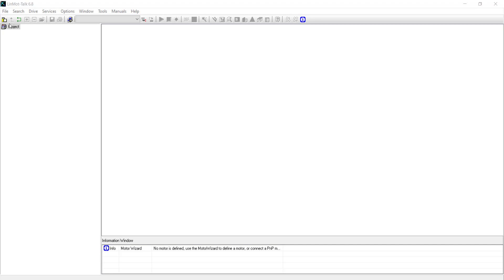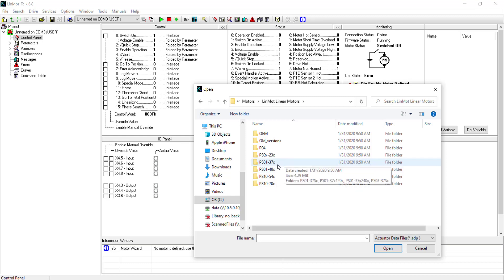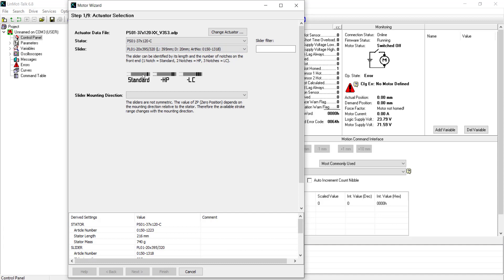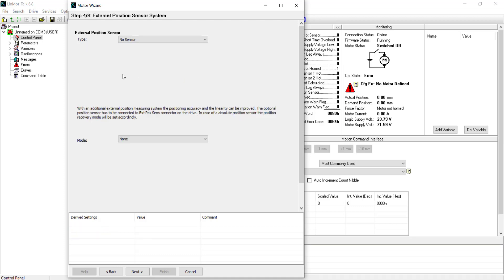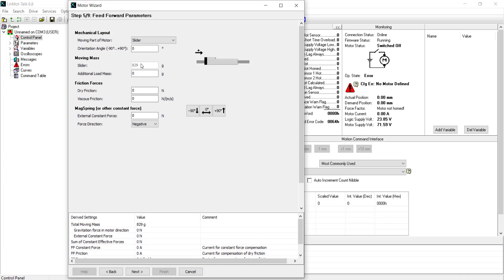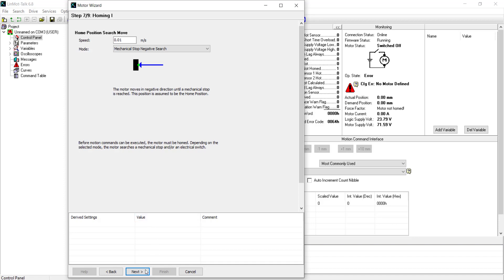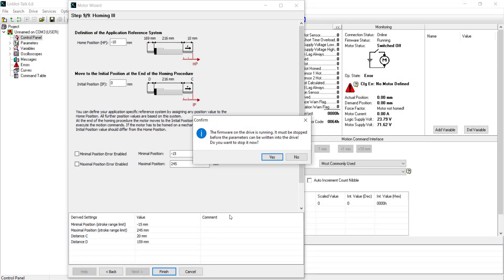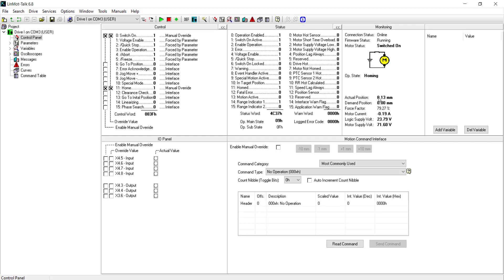LinMot Talk Configuration: Motor Wizard Walkthrough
This video shows how to go through and complete your motor wizard to prepare your LinMot drive to properly communicate with your motor. This is important for properly setting the Motor Configuration Parameters within your drive.

Timecodes
0:00 - Intro
0:09 - Selecting Motor/ Slider
7:09 - Homing the Motor